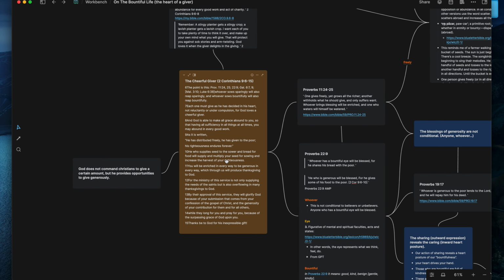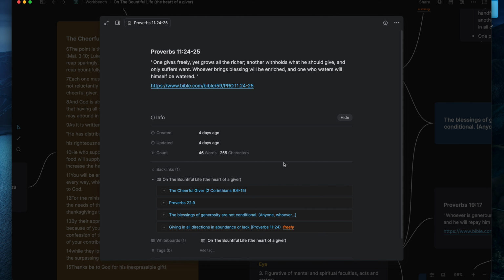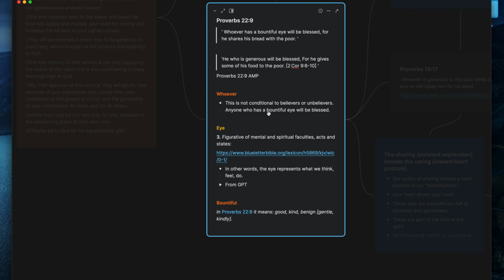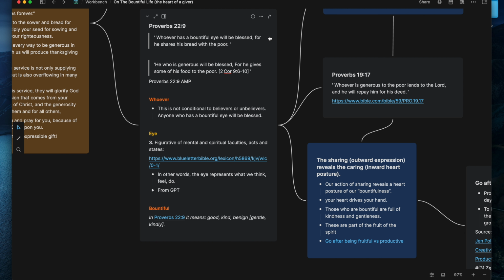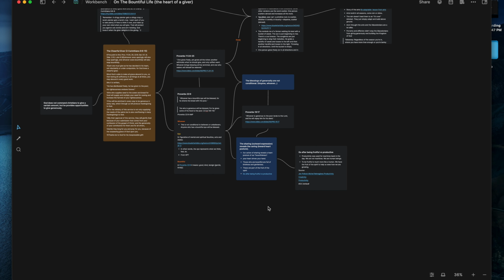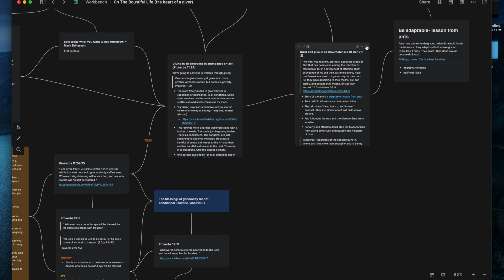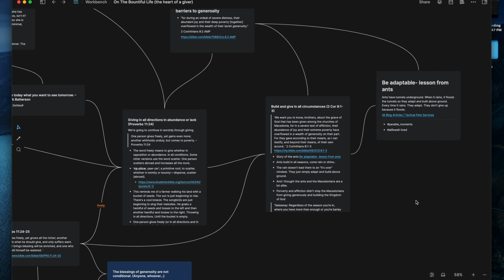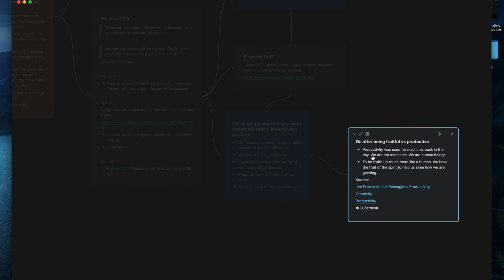How I study complex literature (Heptabase Tutorial, note-taking method)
📝 VIDEO OVERVIEW

Hey there, deep & wide thinker,

Do you thrive on unraveling complex ideas and drawing unexpected connections across different books? Or maybe you enjoy simplifying intricate concepts?

If that sounds like you, I’m confident you’ll find this video fascinating.

Here’s a sneak peek of what we’ll dive into:

My unique approach to tackling complex literature (the Bible) using Heptabase

The surprising benefits of taking strategic breaks during study sessions

How following your curiosity can unlock hidden links between ideas

The power of context: Why Heptabase is your ultimate tool

Heptabase: Alternative to Notion, Capacities, or Obsidian.